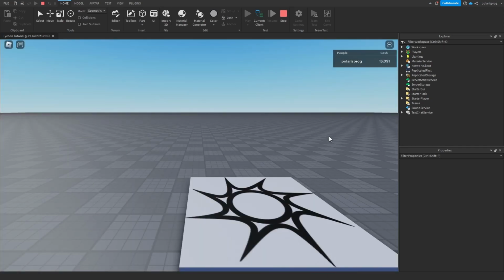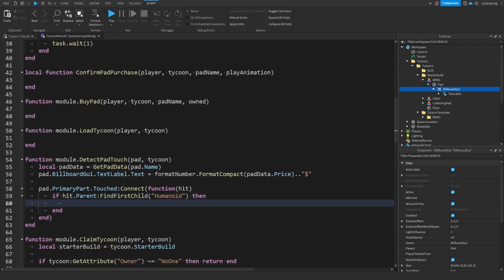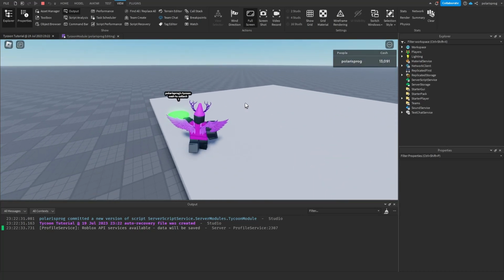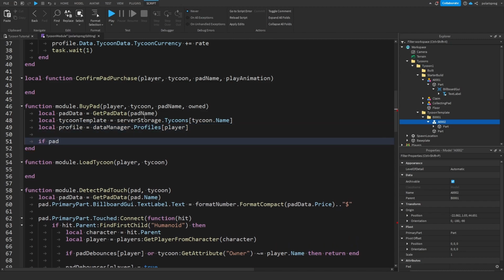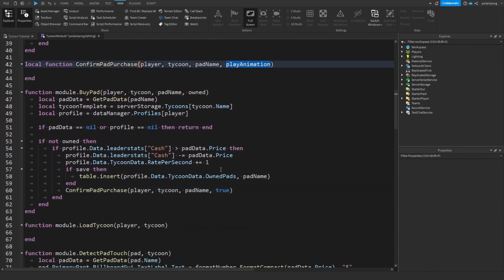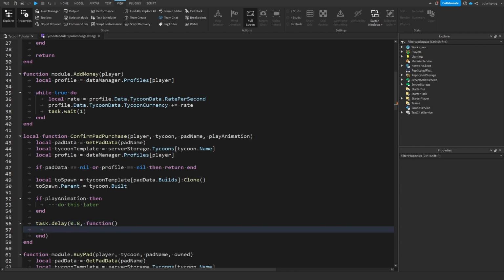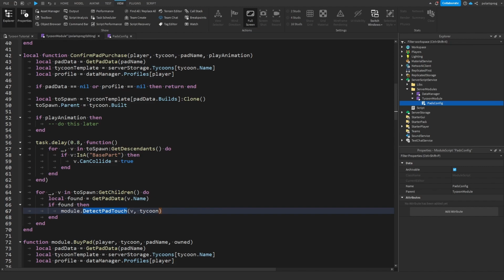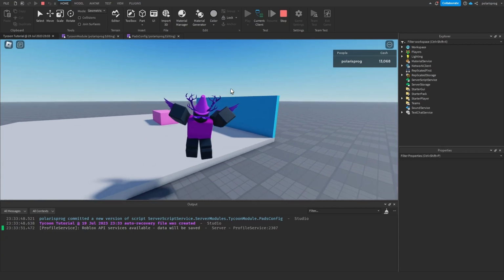How To Make A Tycoon In Roblox Part 3 | 2023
How To Make A Tycoon In Roblox Part 2 | 2023